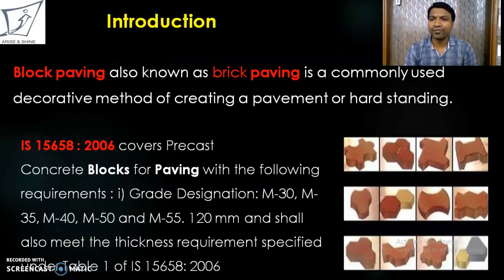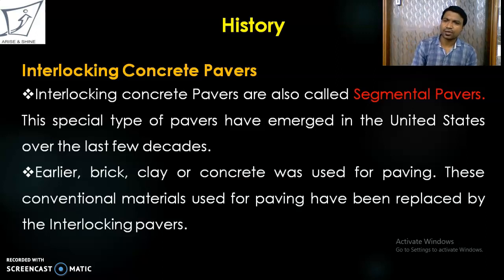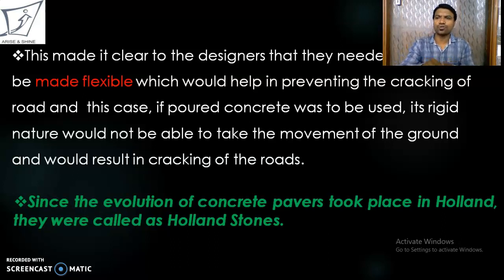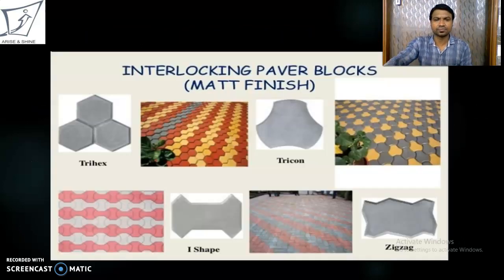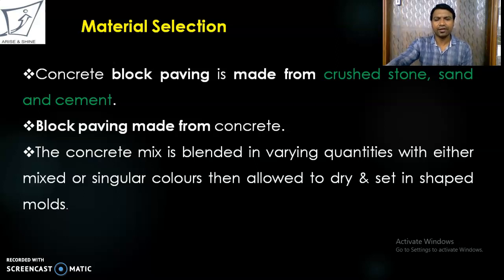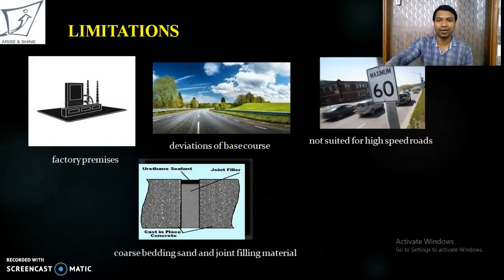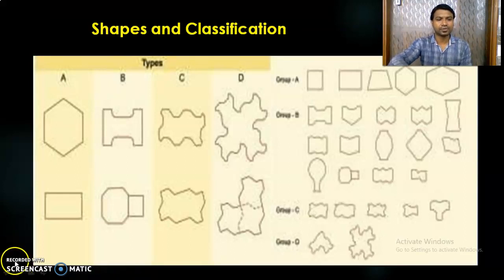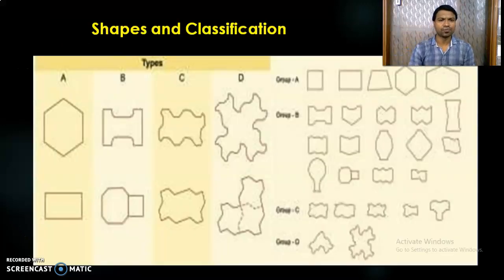Paver Block (Part 1 )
This Video is about Paver Block.In this Video Interlocking Concrete Block Paver is explain.Also its advantages and limitations are covered.